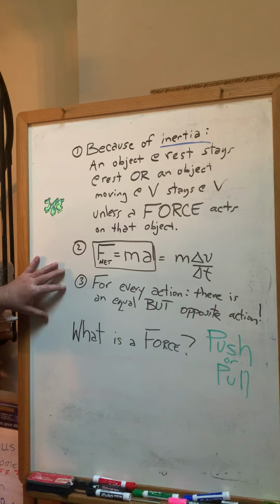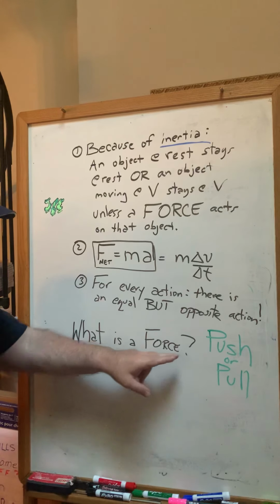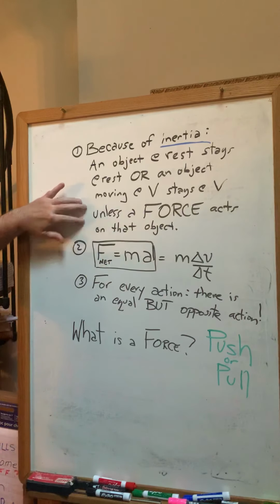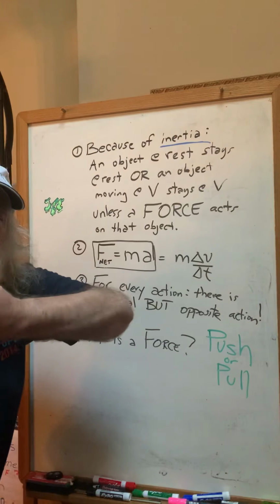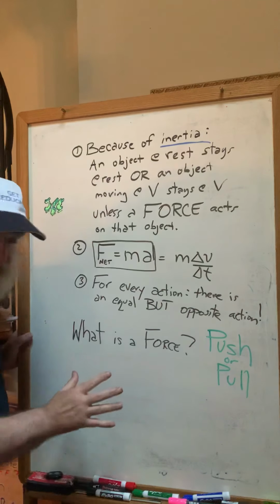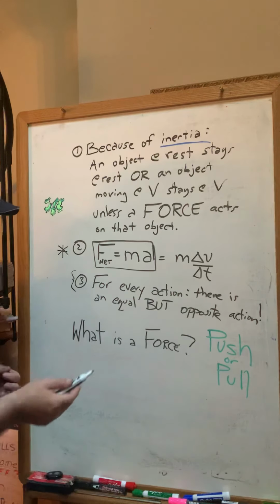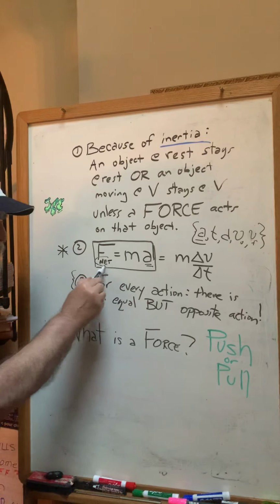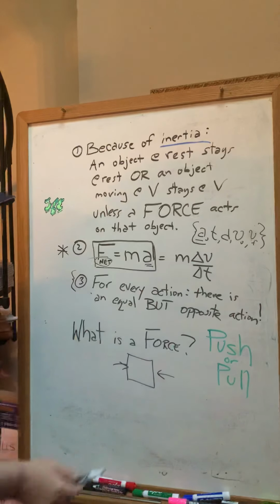Introducing Newton’s 3 Laws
What are Newton’s 3 Laws and why are they so important?